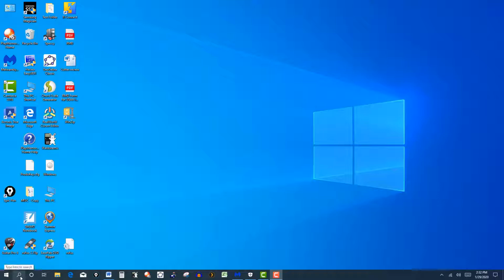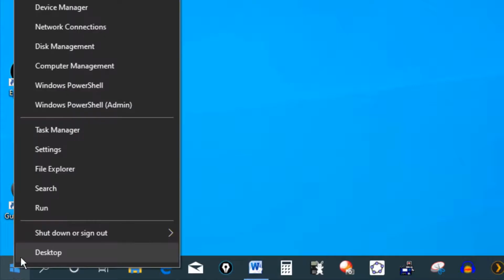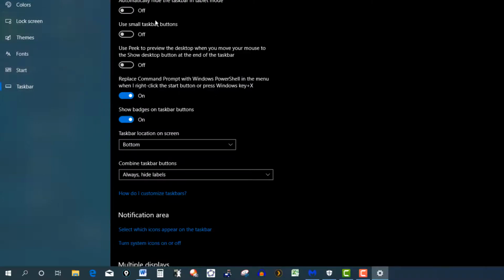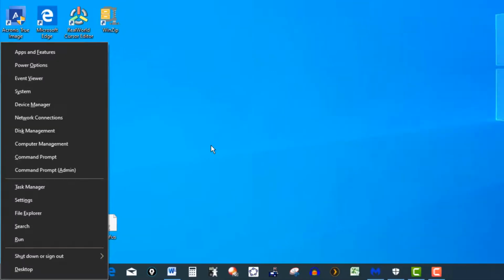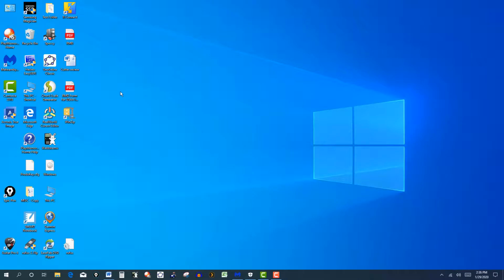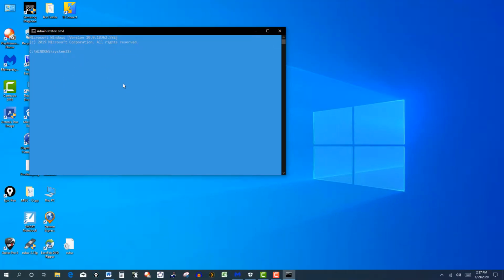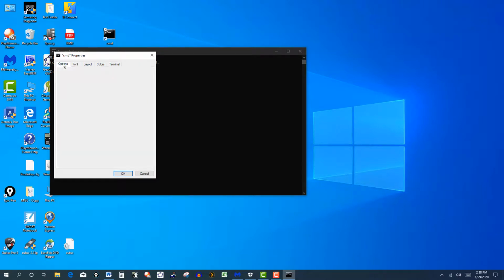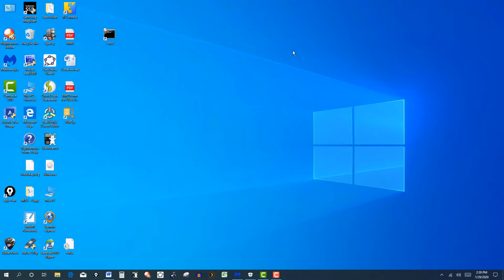Customizing and Creating a Shortcut for Windows 10 Command Prompt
In this video tutorial, I demonstrate how to customize Windows 10 Command Prompt.  I also show how to create a shortcut for it.